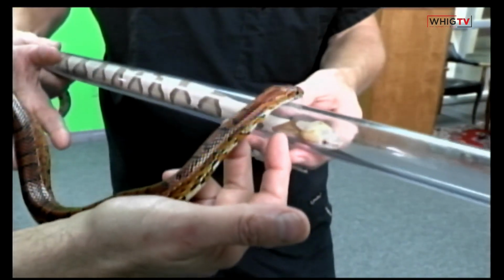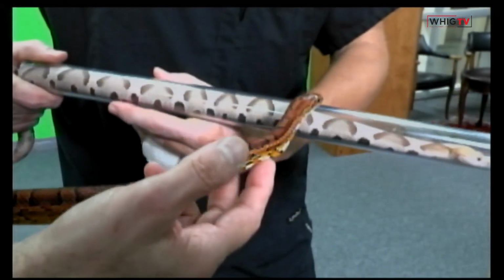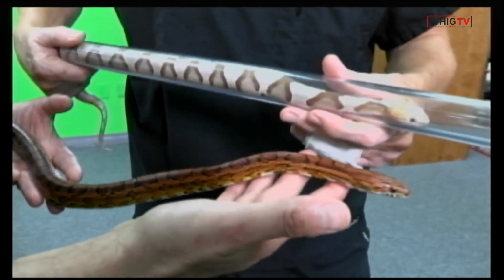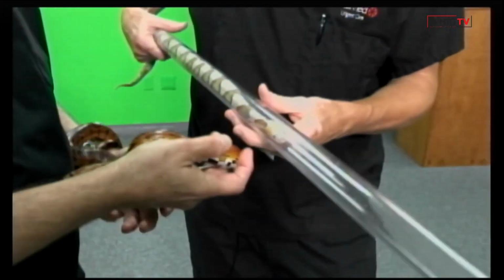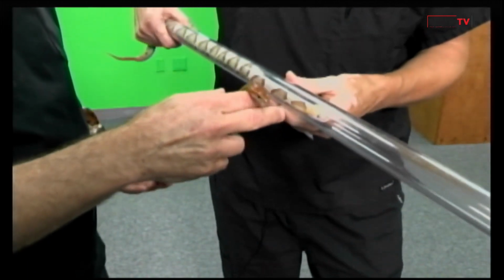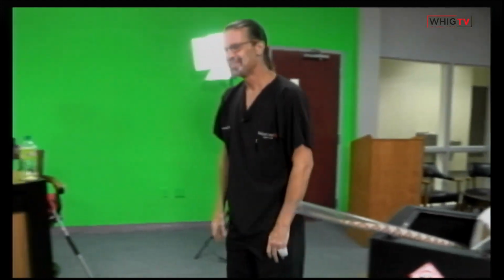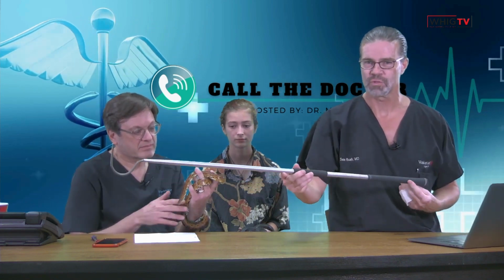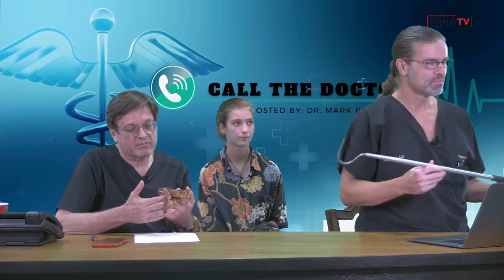Comparing Copperhead snake and a Corn snake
Dr. Perlmutter (Carolina Regional Orthopedics’ Director of Hand and Upper Extremity Surgeon) and Dr. Sean Bush (Emergency Physician in WakeMed Urgent Care) explain venomous snakes and snake bites in North Carolina.

Dr. Sean Bush has over 29 years of diverse experience, especially in Emergency Medicine. Dr. Sean P Bush also cooperates with other doctors and physicians in medical groups.

Dr. Perlmutter is a board-certified and hand surgery fellowship trained specialist. Although he embraces only the most modern surgical techniques, such as minimally invasive hand surgery, he has a strong emphasis on the conservative management of all medical conditions.